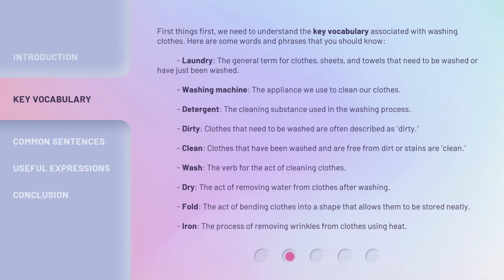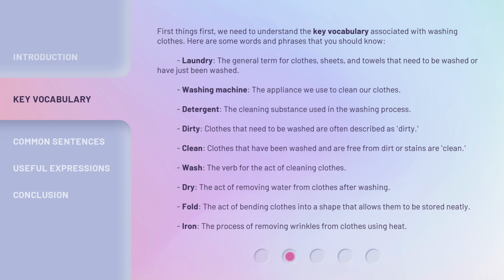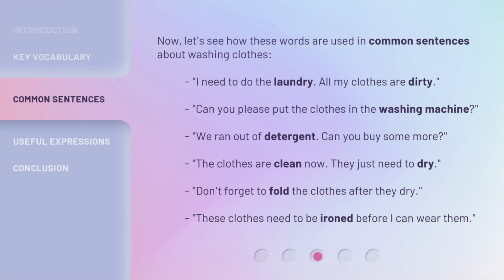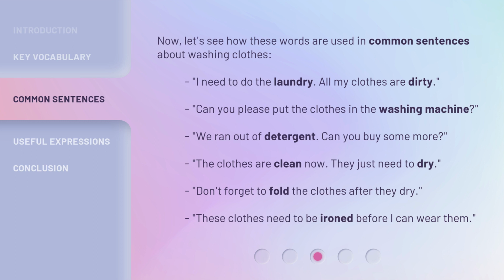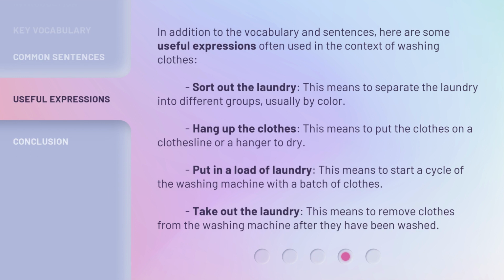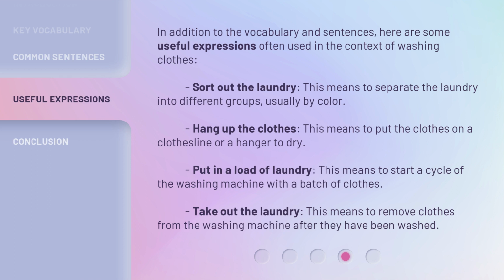"Fun with English: Let's Wash Our Clothes"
Fun with English: Let's Wash Our Clothes • Join us as we dive into the world of everyday activities and focus on household chores. In this video, we'll learn all about washing clothes, from key vocabulary to common sentences. Get ready for laundry time!

00:00 • Introduction - "Fun with English: Let's Wash Our Clothes"
00:24 • Key Vocabulary
01:26 • Common Sentences
01:56 • Useful Expressions